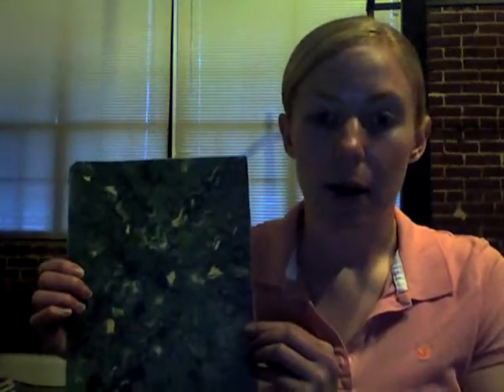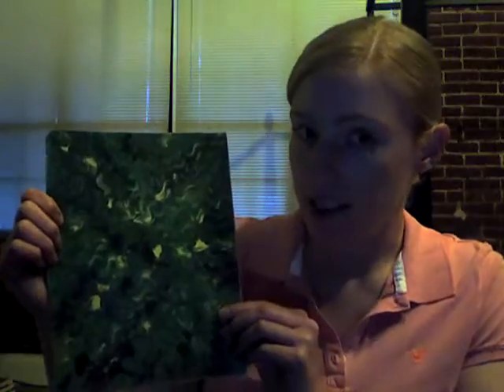Painting Analysis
for HUMN 210